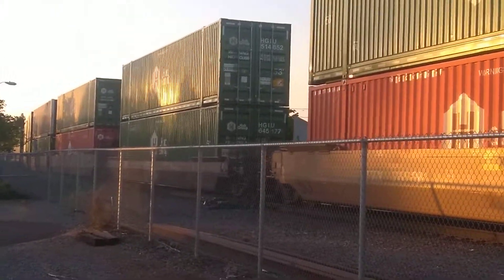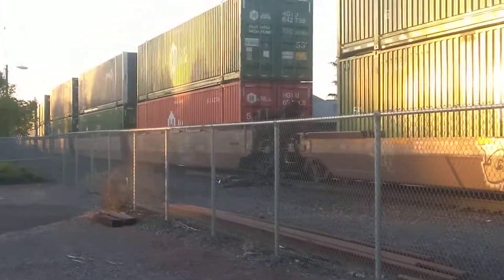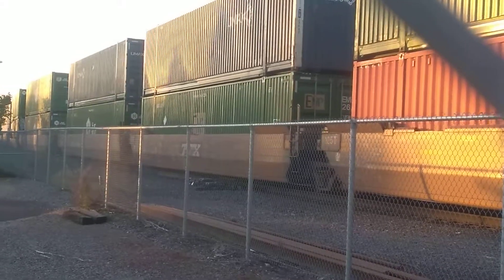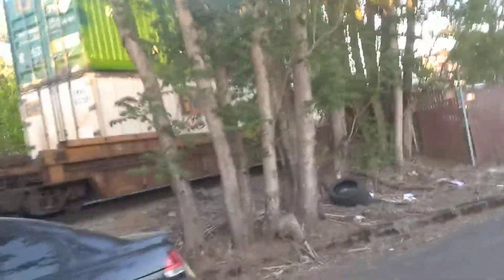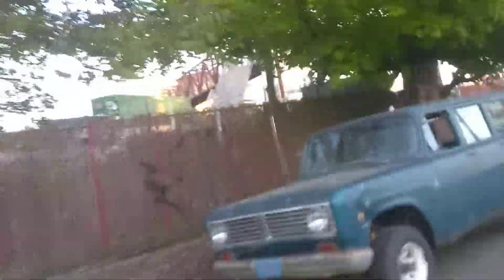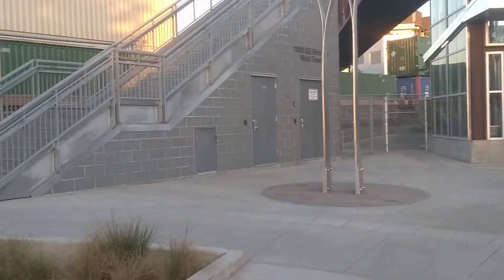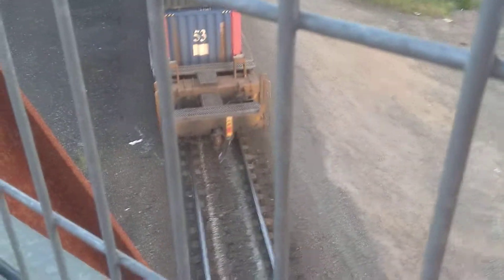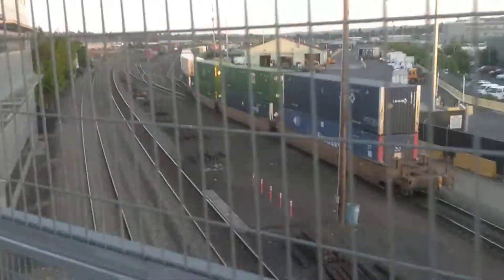SE Portland - Brookly Neighborhood - Union Pacific 3871 Brooklyn Yard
Intermodal freight train, some TOFC